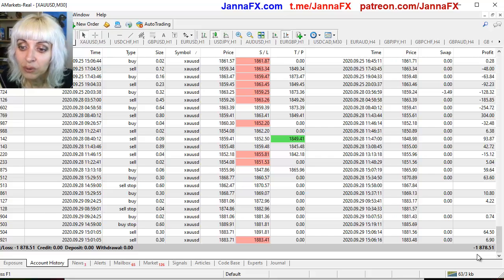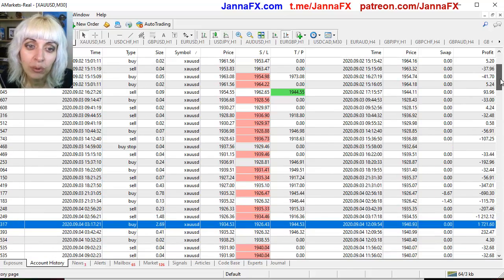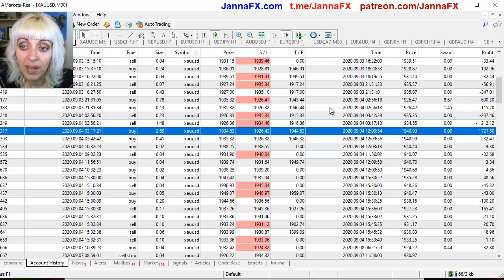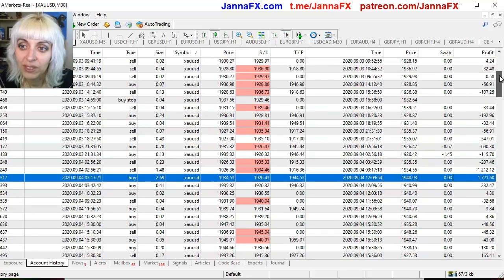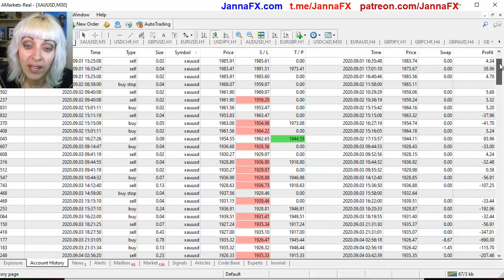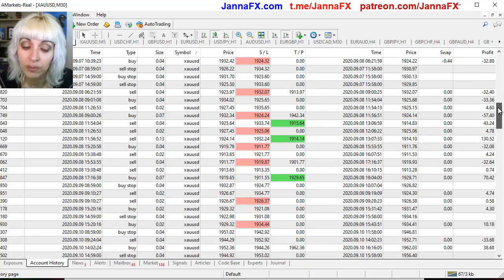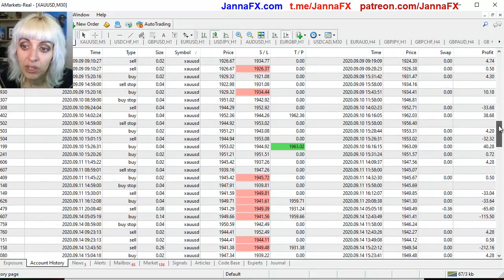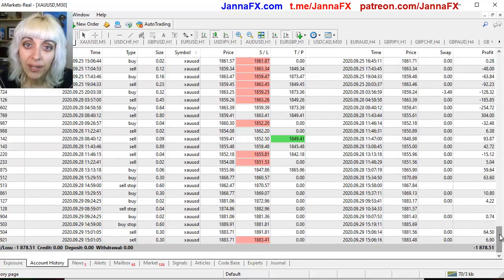Trading Gold with EA, Full Auto, Results in September 2020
Gold trading with EA, full auto on a real account, results for September 2020.  EA I use for trading

MT4,
How to trade Gold,